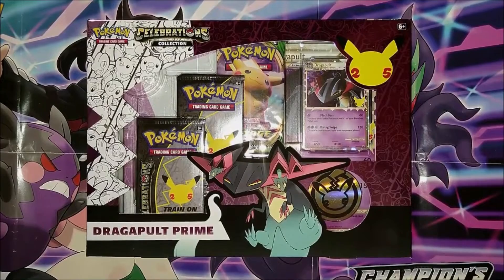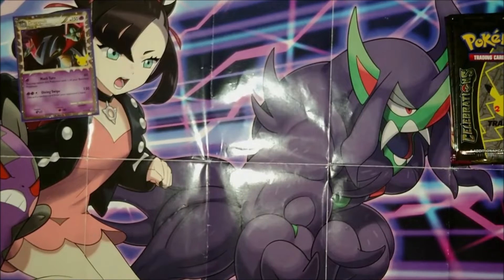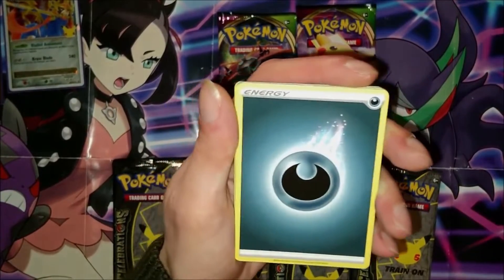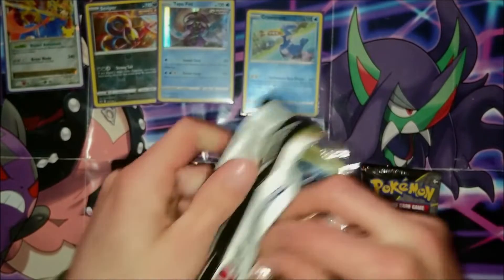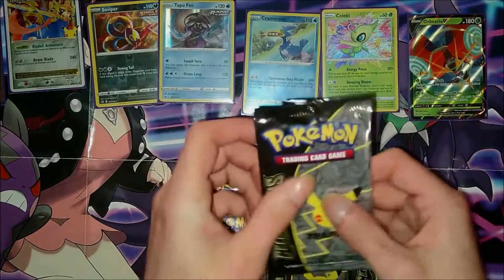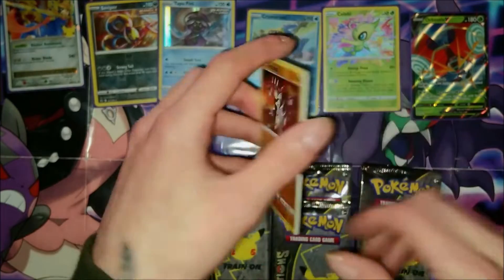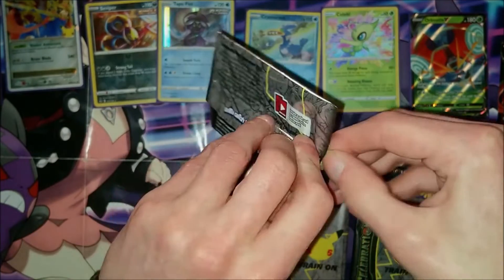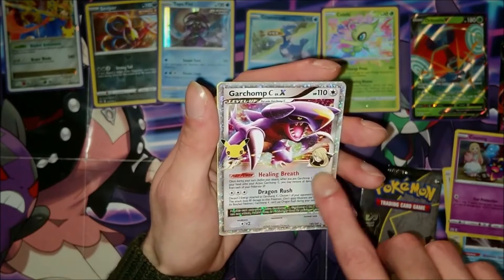This Video Took 20 YEARS OFF My LIFE! Pokémon Celebrations!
This video is a very special one! Not only do we open some pokemon celebrations but we get some crazy pulls!